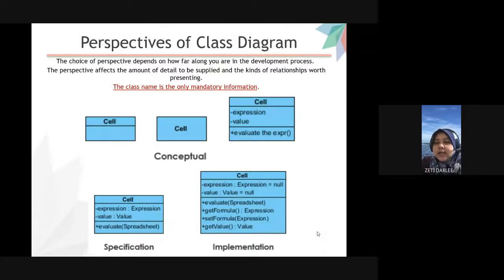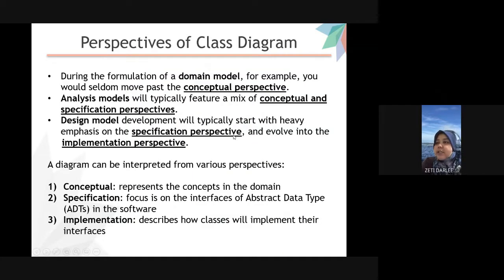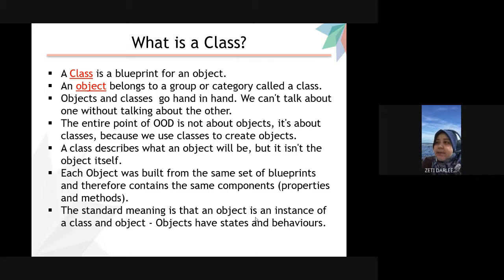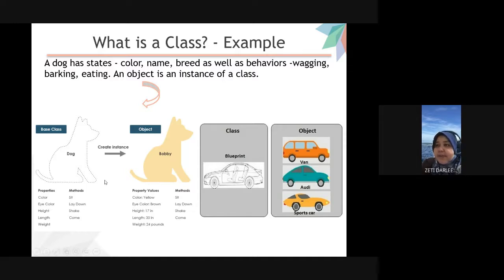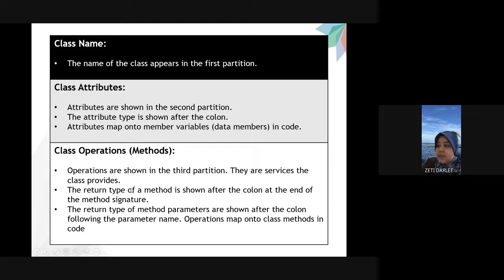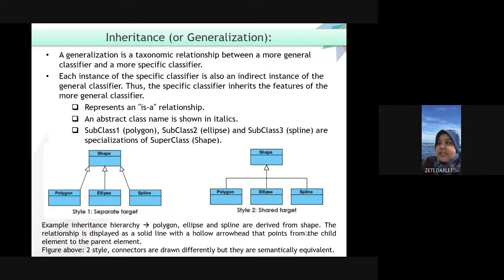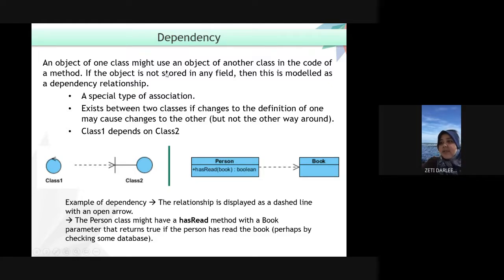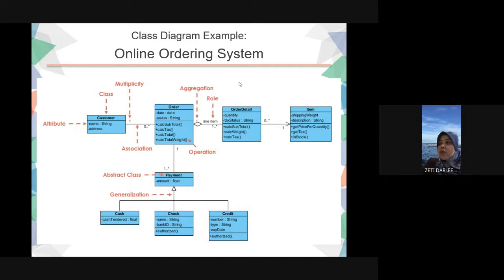ISP550 Topic 7 Class Diagram